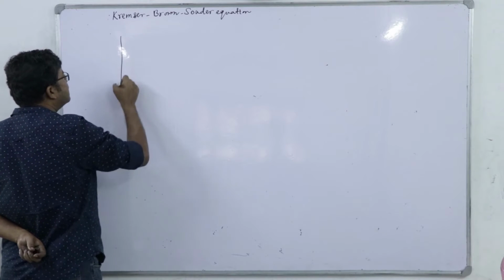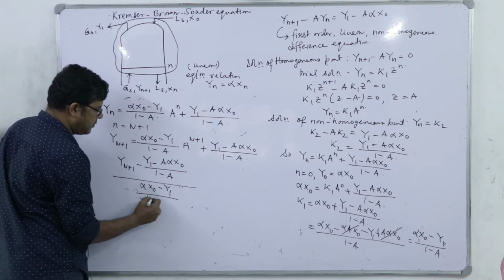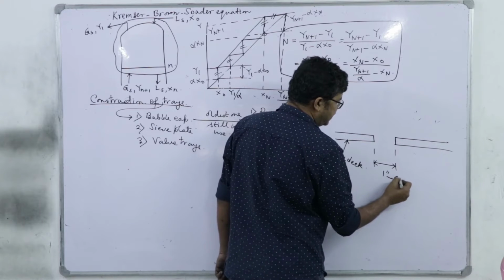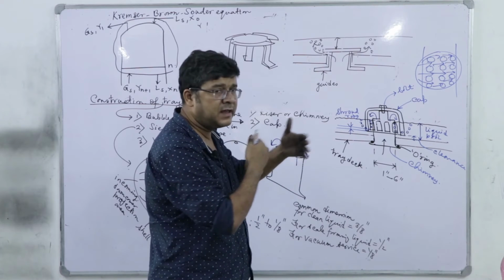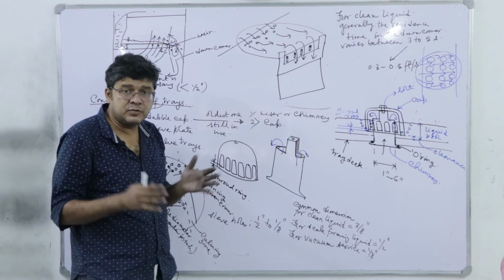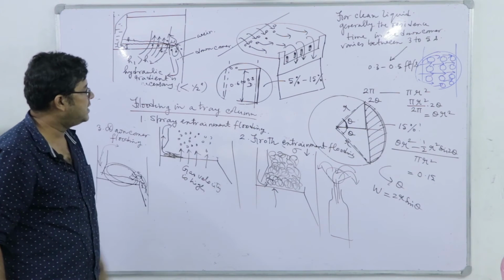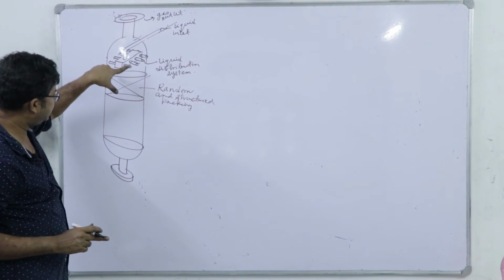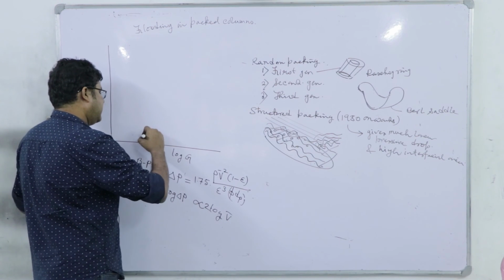Mass transfer | Lecture-5| 2021 | G-L contact| By Dr. Debasish Sarkar |Chemical Engineering